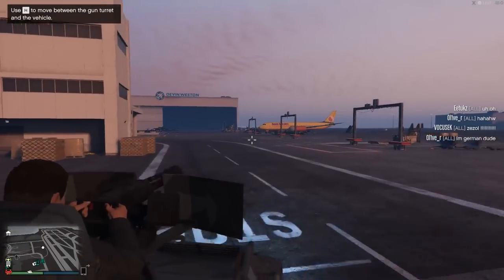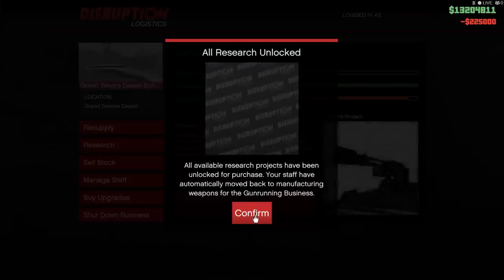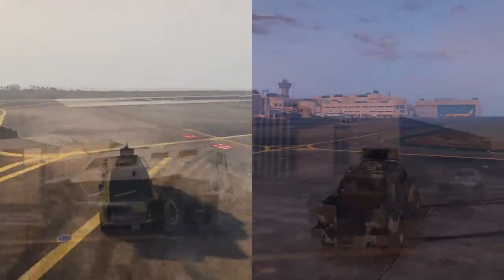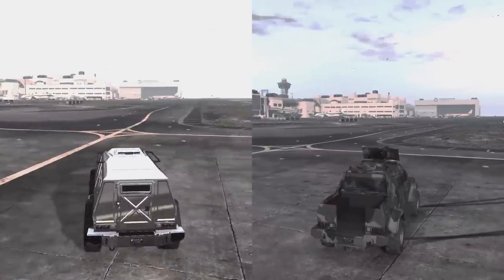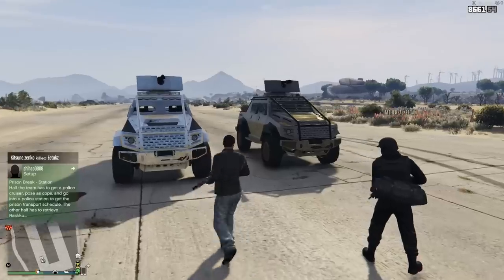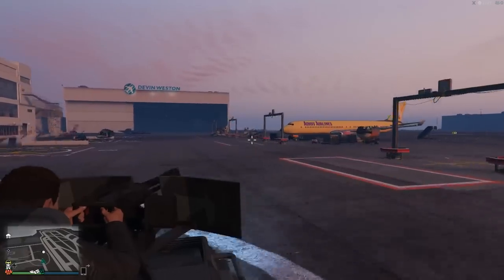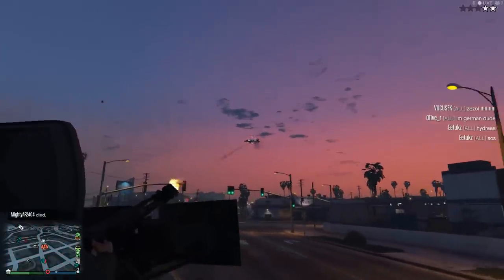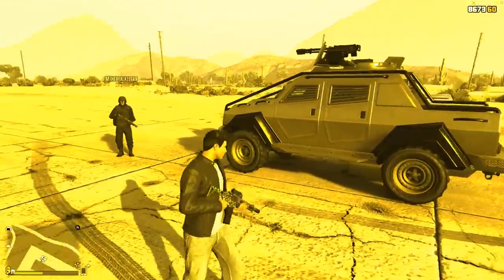Insurgent pickup custom review! - GTA Online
In this video I take a look at the Insurgent pickup custom! a weaponized pickup truck added as part of the Gunrunning DLC and a continuation of the Heists DLC vehicle and we shall see if it is any good or not!